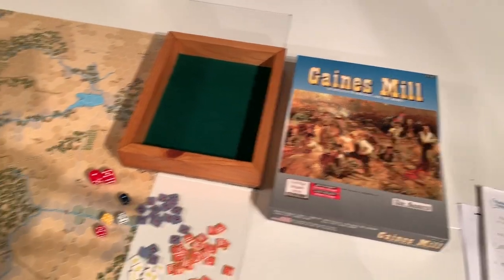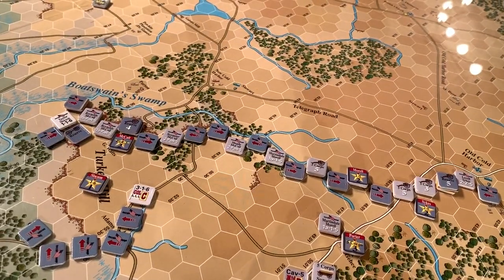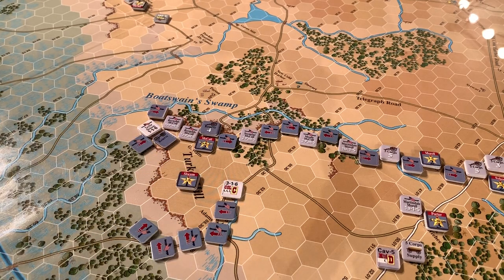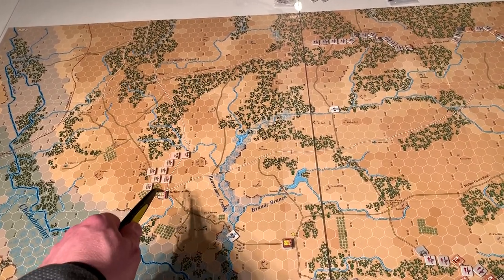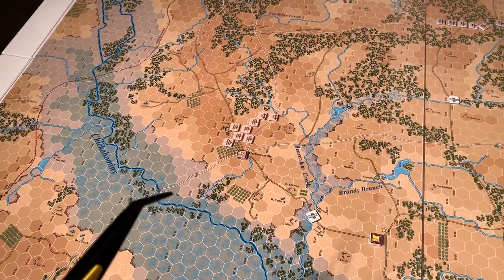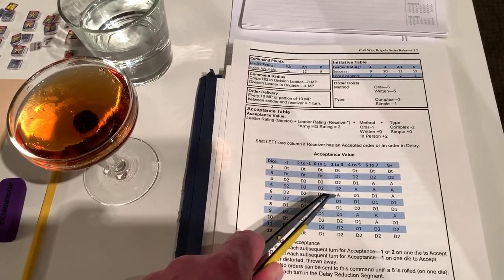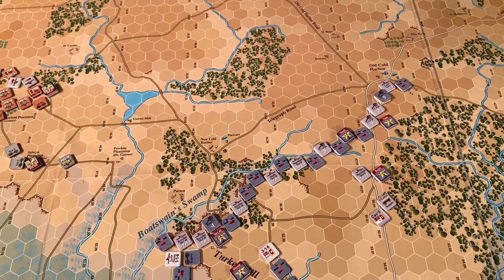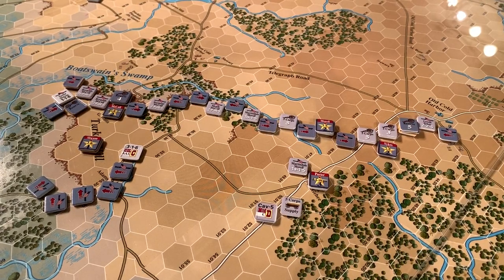Gaines Mill - Civil War Brigade Series - 6 AM June 27th